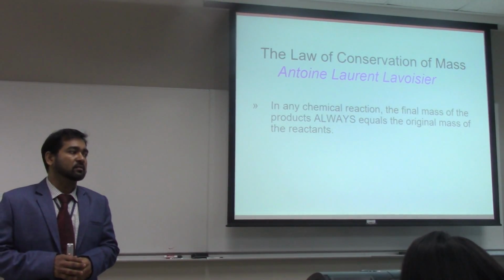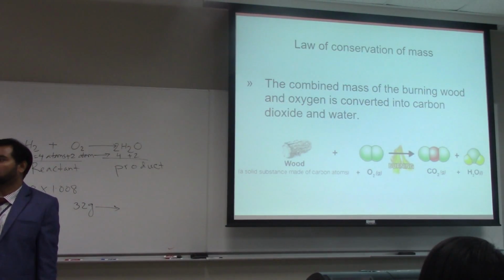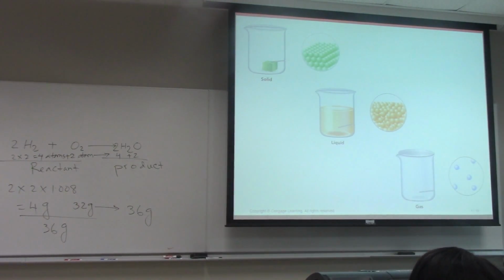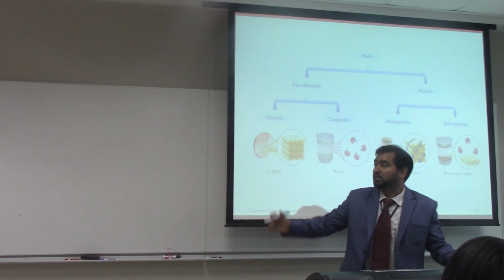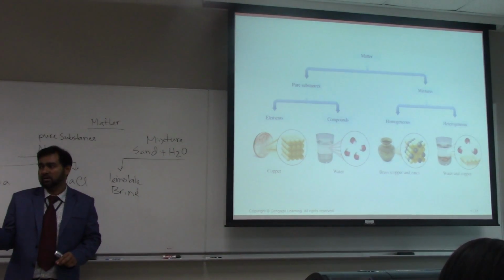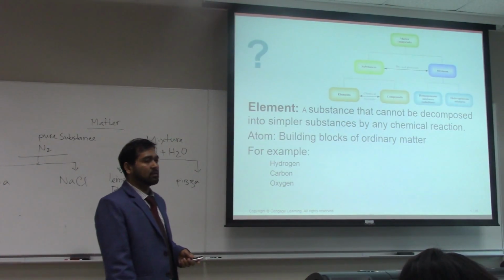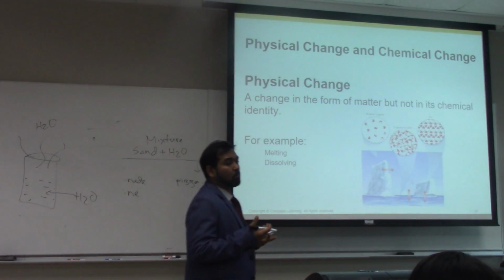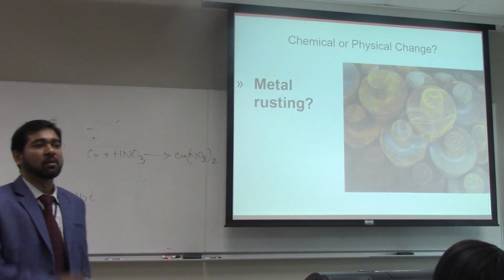Chapter 1: Matter - Gen Chem Part 1 of 4 by Prof. Haque